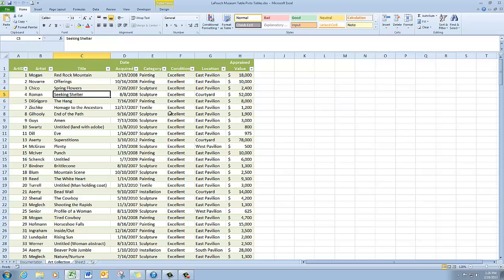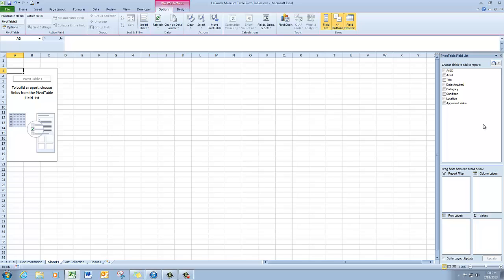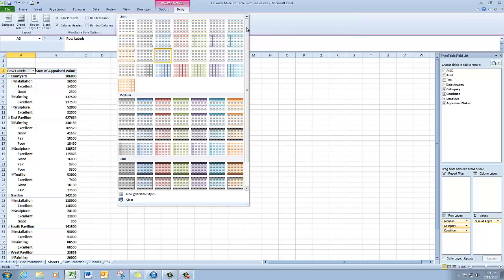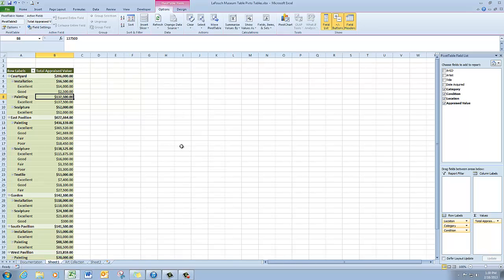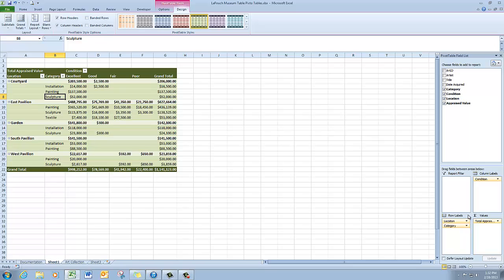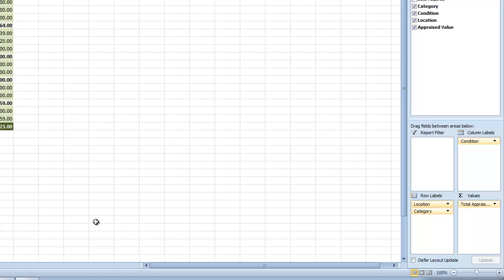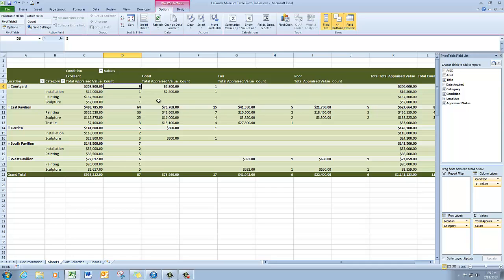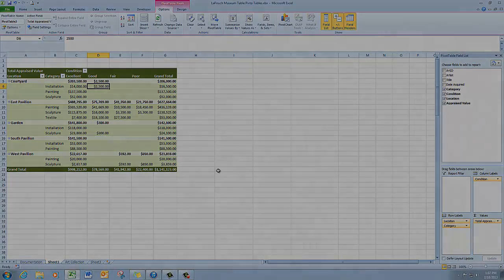Creating a Pivot Table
Creating and formatting an Excel pivot table